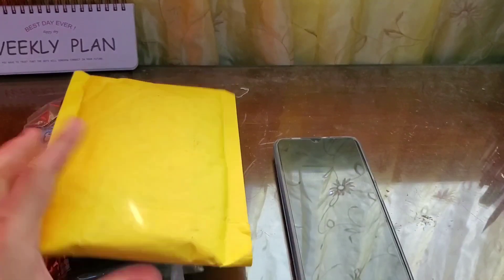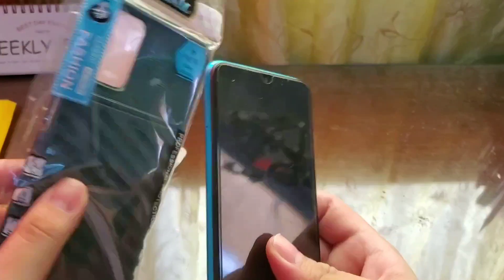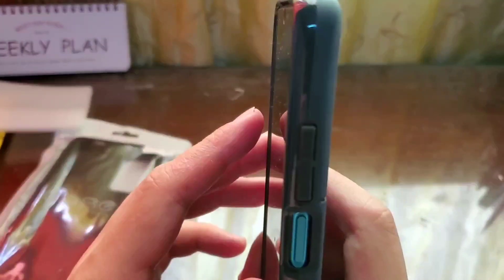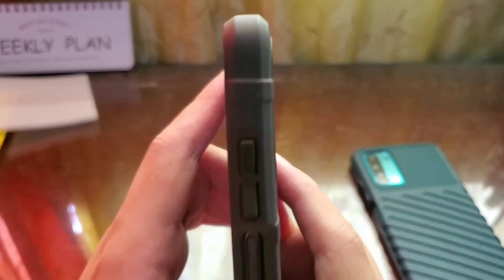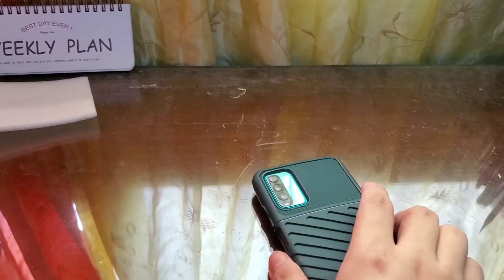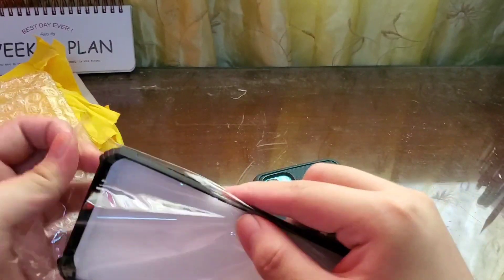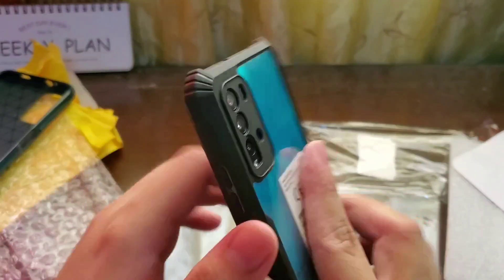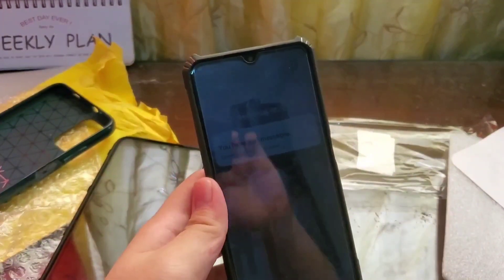REDMI 9T Cases!!!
I bought 3 cases in shopee for the redmi 9t. I hope that this helps you decide what case you like for your phone.

For the green case, it was priced at 135 php.
The rugged shield case was for 169 php.
The Pluscase was for 204 php.